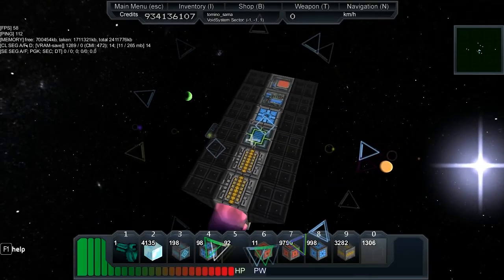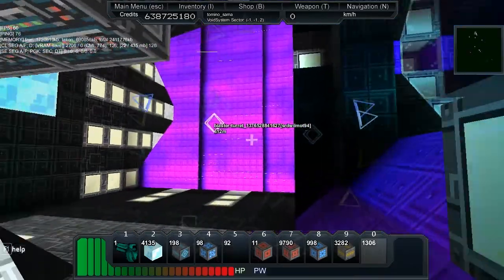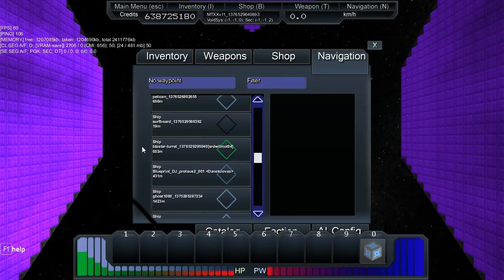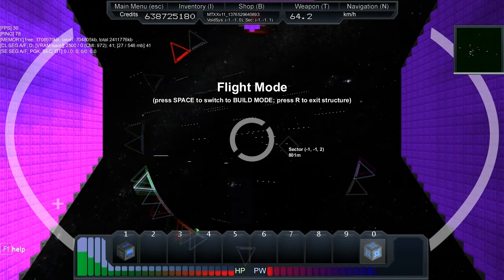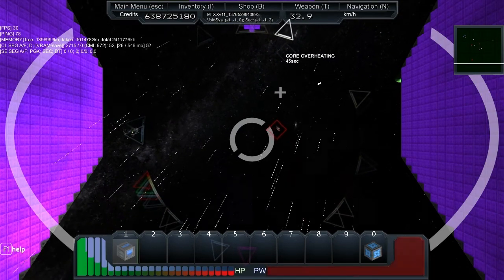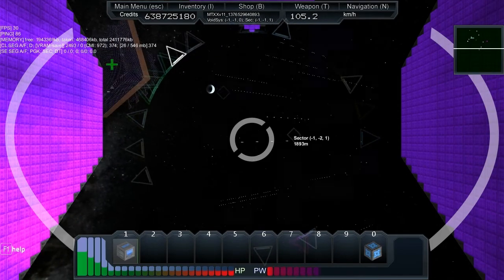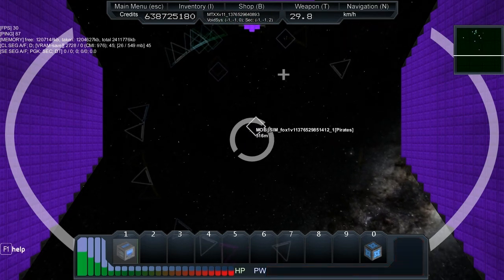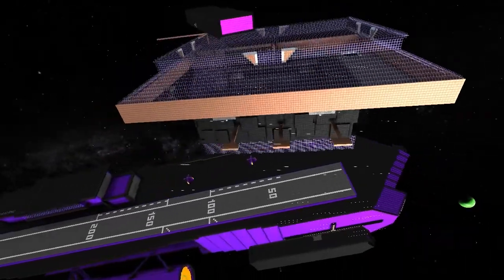Starmade Ep78: Eating Pirates [MTXX Prototype]